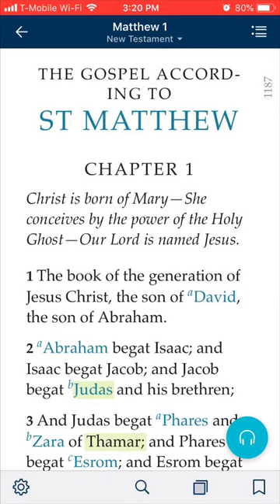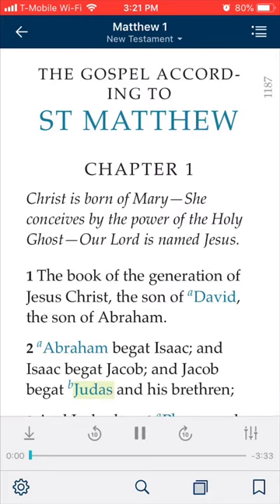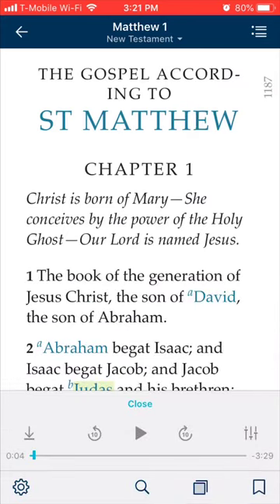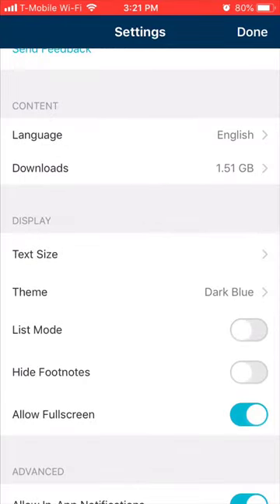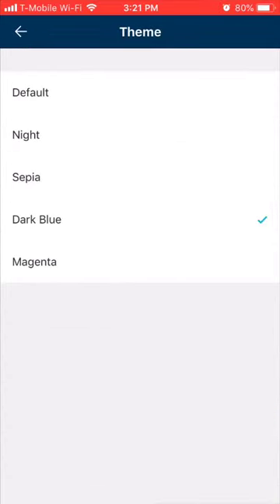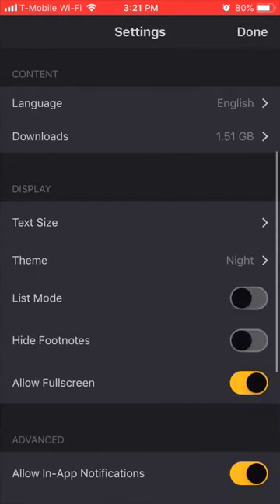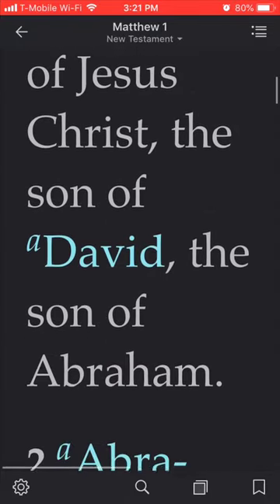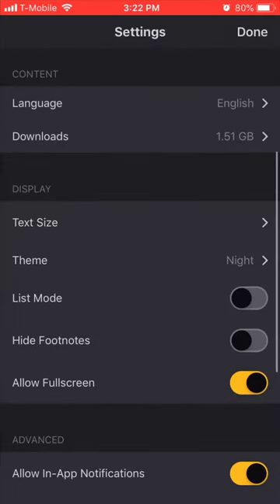Visual Aid With Gospel Library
LDS Gospel Library App. Visual Aids.